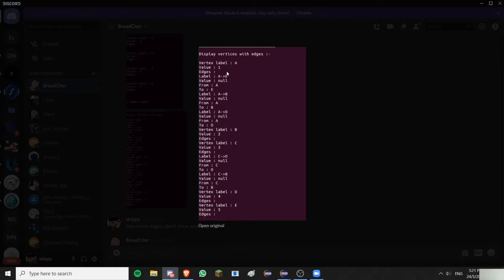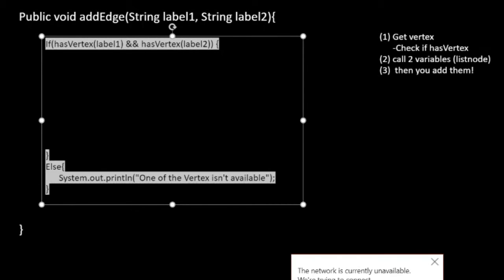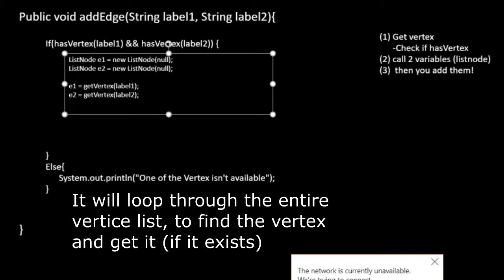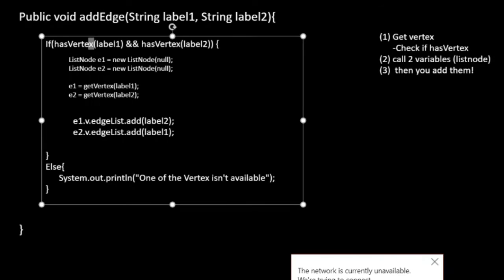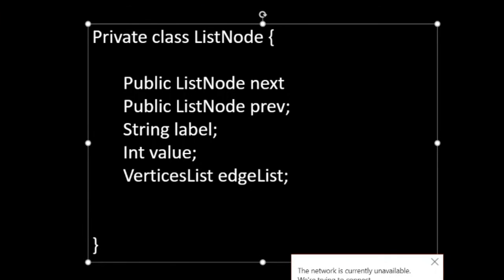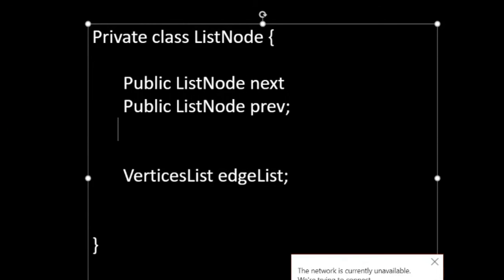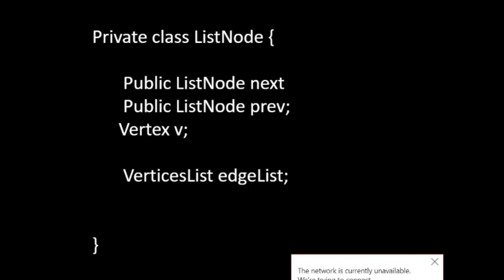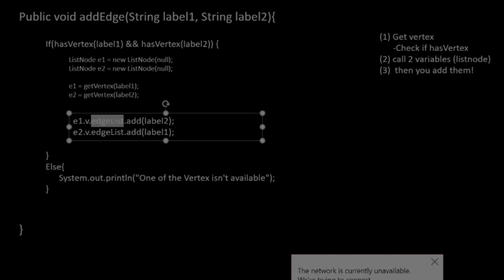Java: I try to explain addEdge to my friend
Yoinks

Music used in this video:  Serenity - Lofi Hip Hop Beat by Prod. Riddiman